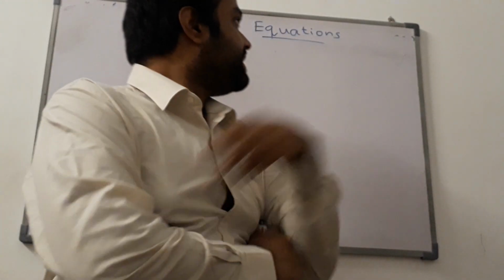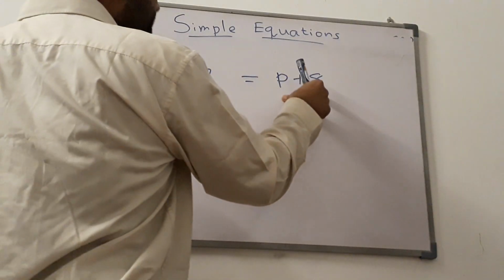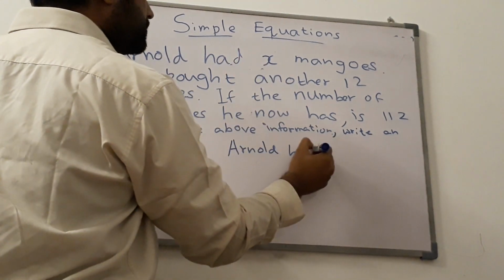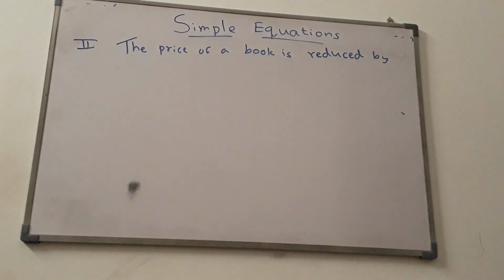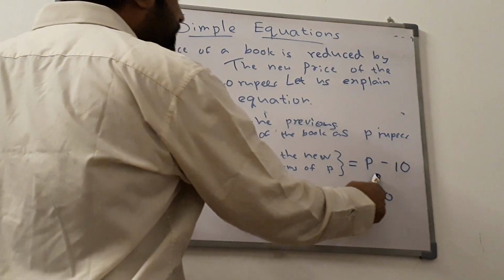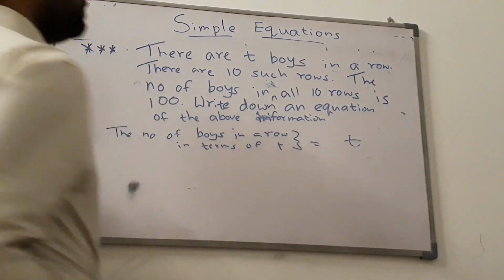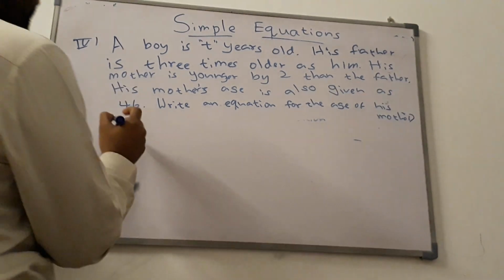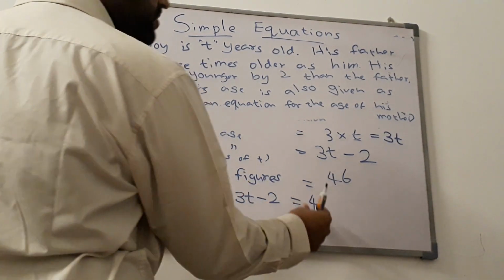Arrangement of Simple Equations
how to arrange an equation when we are having an unknown term either or both of the sides.